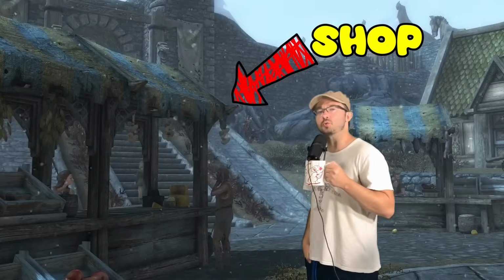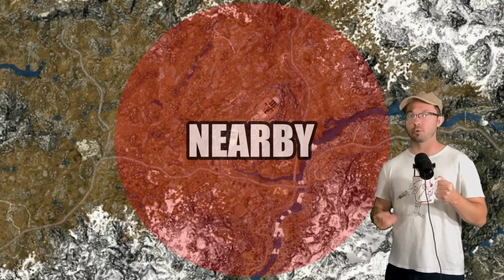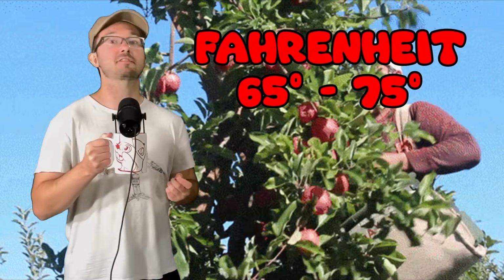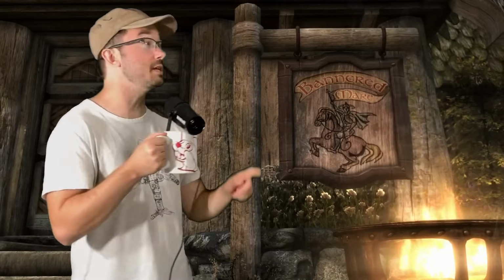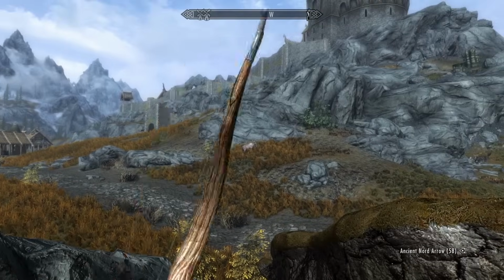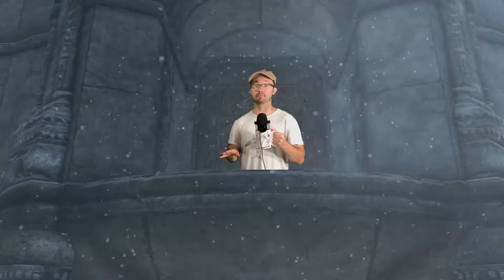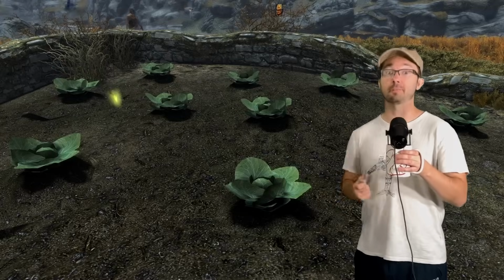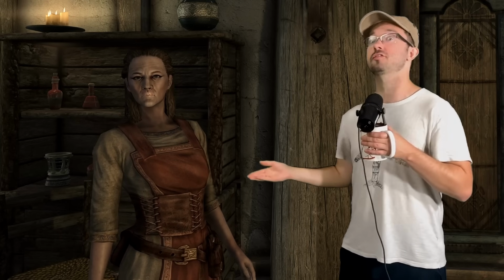How Realistic Are Skyrim's Shops In Whiterun?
I want to know how Realistic the shops in Elder Scrolls Skyrim's Whiterun city are. Following the hit game Oblivion, did Skyrim go above with the city structure? Did Bethesda and Todd Howard make it all make sense? Do the items they sell make sense to be sold there and where do they get all their goods? Can the Dragonborn really buy all those things and where do things like apples and tomatoes come from in Elder Scrolls

Inspired by ‎@any_austin and many others

Timestamps:

Intro: 00:00
Carlotta: 00:56
Anoriath: 7:09
Bannered Mare: 09:02
Belethor's General Goods: 10:47
Weapons and Armor: 11:16
Huntsman: 16:14
Fralia Greymane: 18:00
Arcadia's Cauldron: 18:45